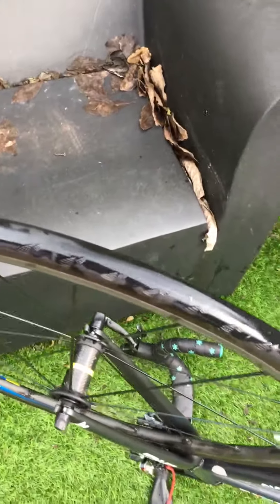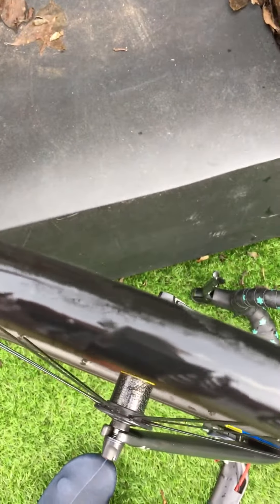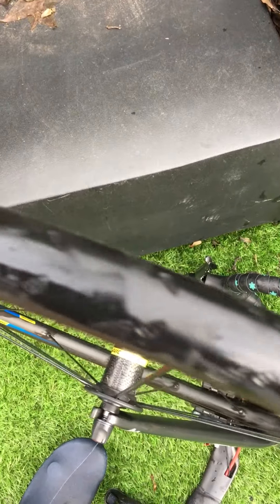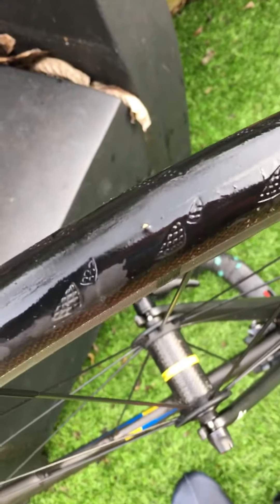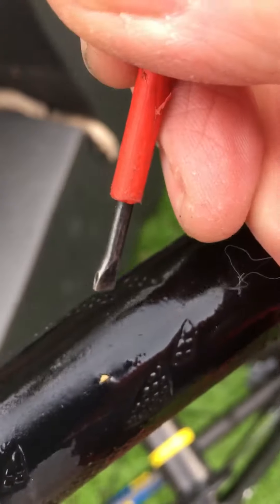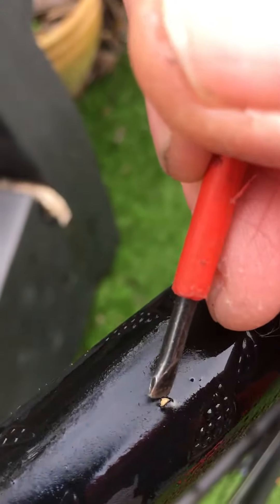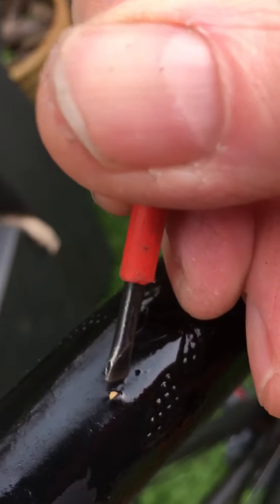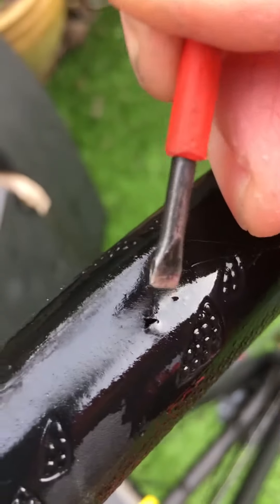Preventing bike tyre tube punctures (tomorrow) 😳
Check your tyres before you put your bike away after a ride